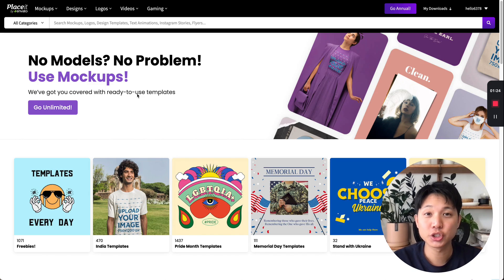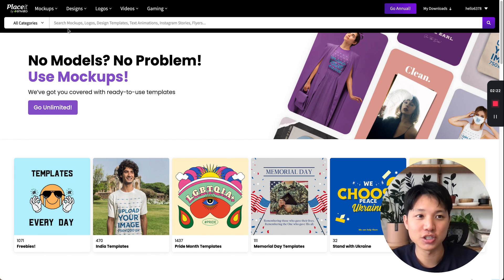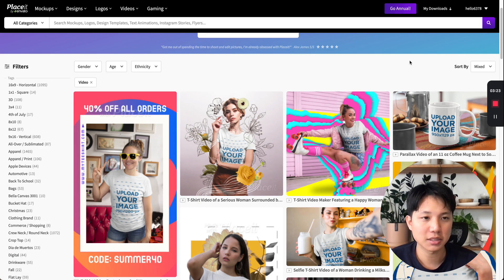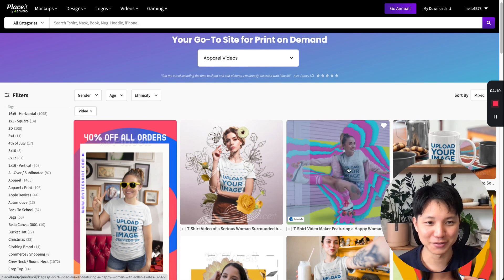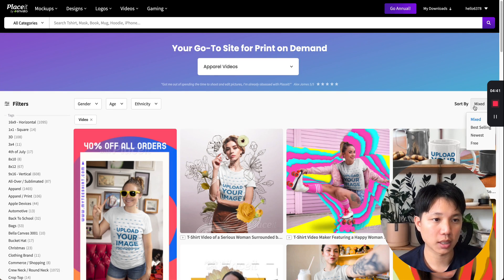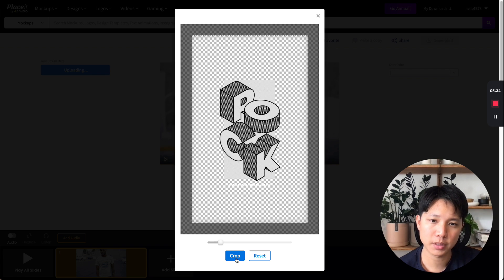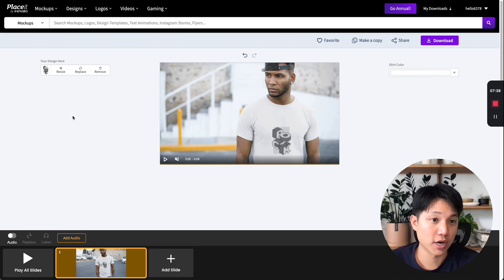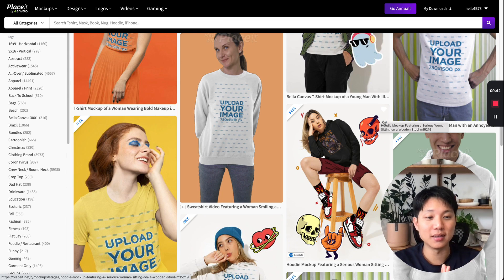How to Make Realistic Mockup Videos for Print on Demand Products (No Programs Needed!)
Hey guys, in this video I show you how to create video mockups to showcase your p.o.d products by using Placeit. I've been using their services for years now and it's such a great tool to give your products a professional look.

📖 Chapters
0:00 Intro
1:05 How to Find Mockup Videos
2:55 How to Insert Design to Placeit Mockup
4:05 Video Mockup Result
5:01 Summary